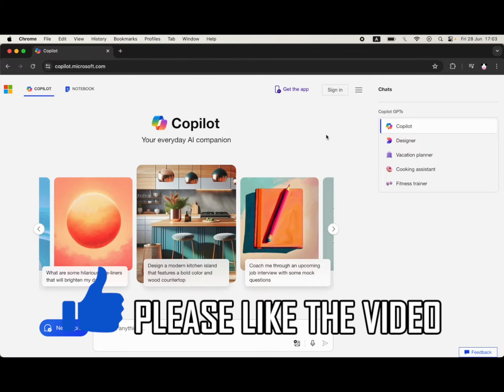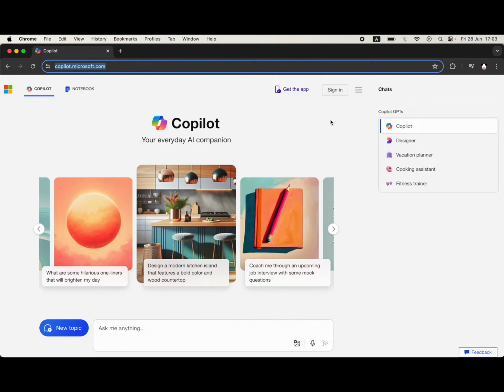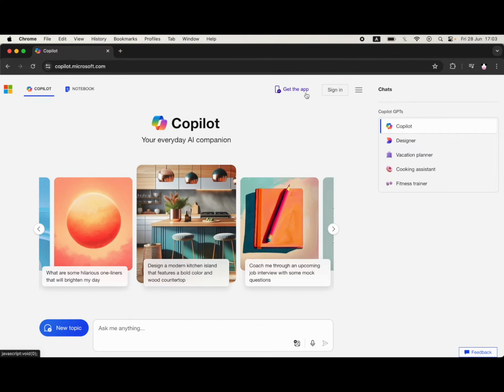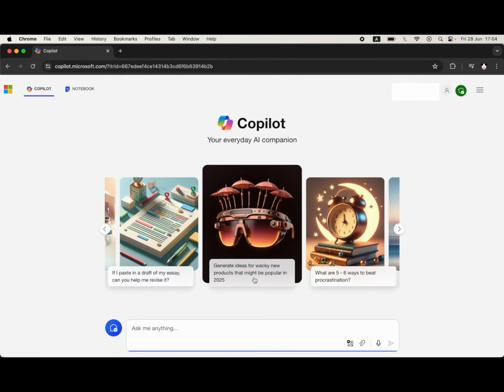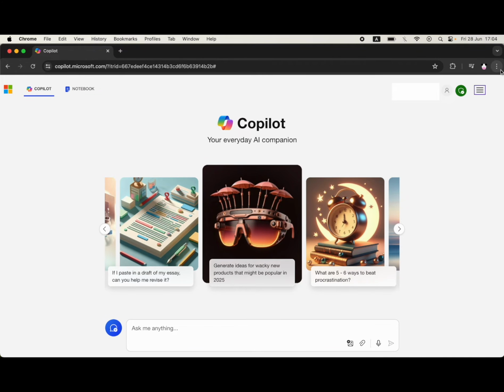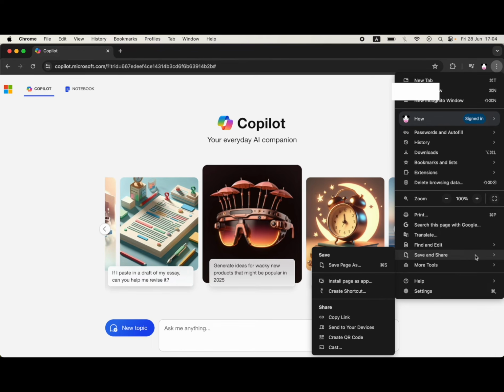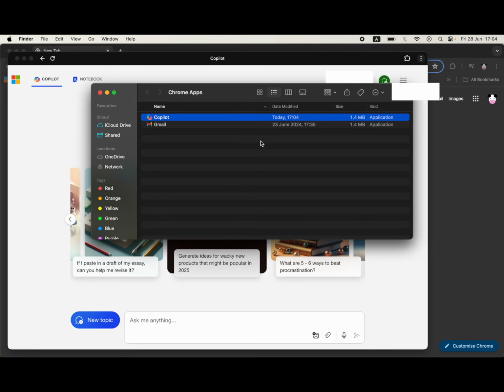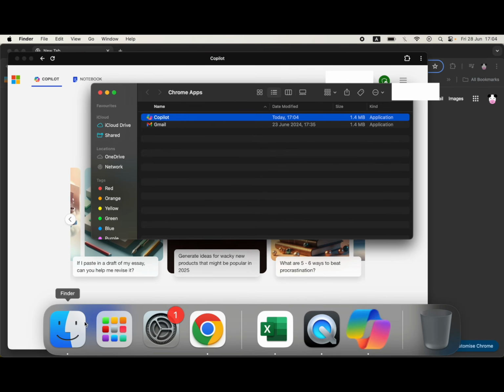How to Install Copilot on Mac (How to Download Copilot in Macbook)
How to Install Copilot on Mac (How to Download Copilot in Macbook). Step by step instructions of how to download copilot on mac laptop for macOS operating system with the macbook air and macbook pro new microsoft copilot update in 2024.